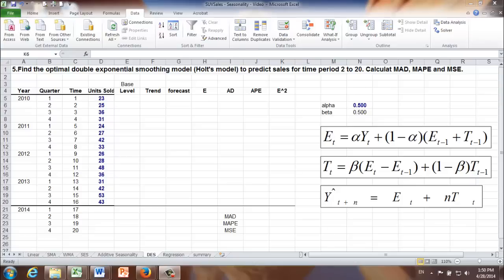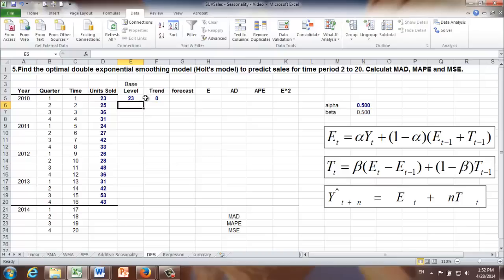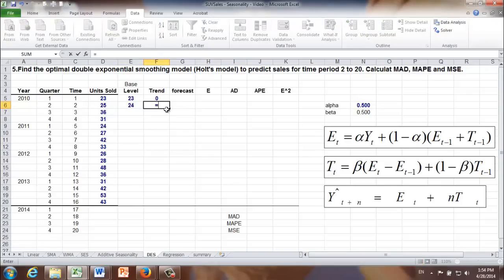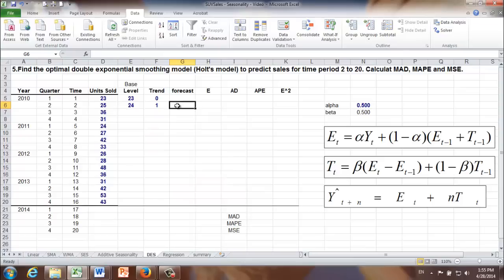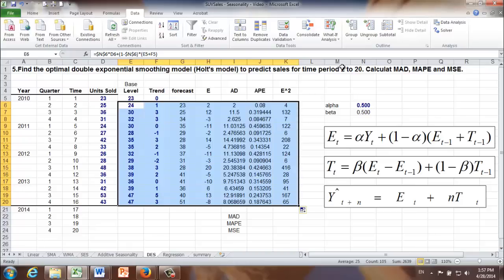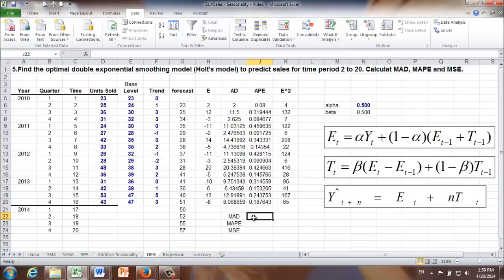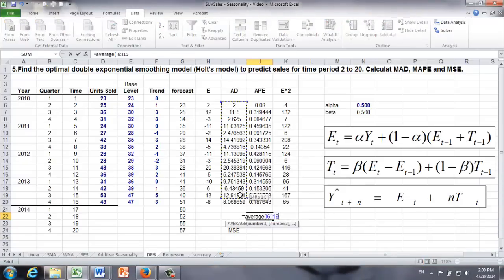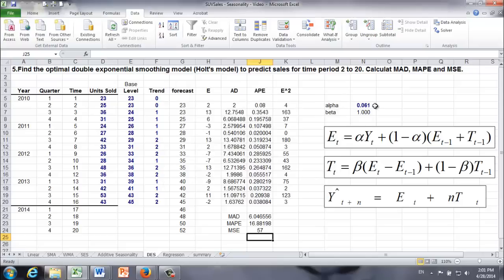Time Series Forecasting_SUV Sales Example_Part 4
An example of optimized double exponential smoothing method